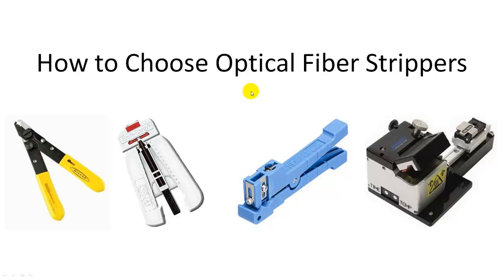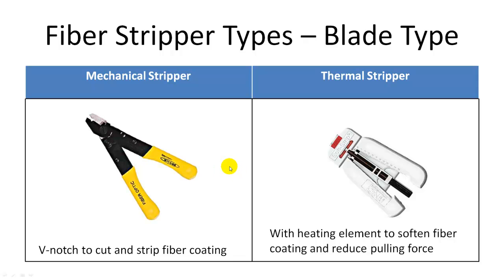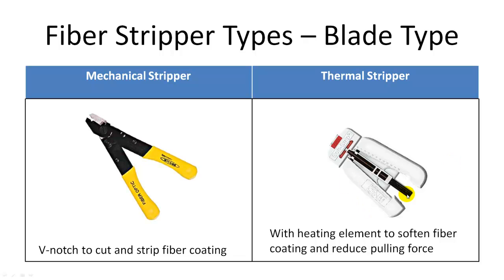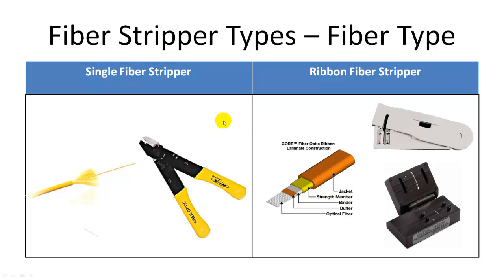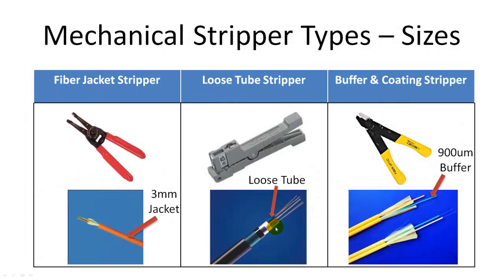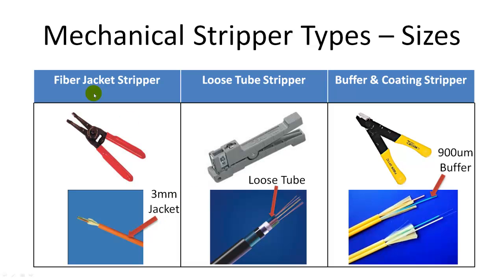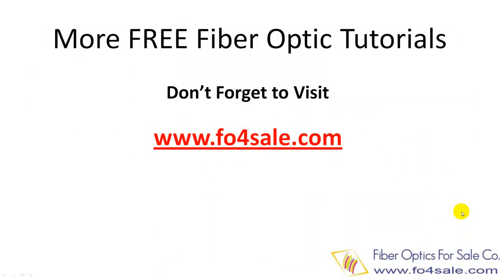How to Choose Fiber Optic Strippers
Tells you how to choose fiber strippers for fiber jacket, loose tube, 900um tight buffer, 250um coating and ribbon fiber.

Hello everyone! This is Colin Yao.

In this video I will show you how to choose fiber optic strippers.

Fiber strippers are used to remove fiber jacket, loose tube, fiber coating, tight buffer, so that the bare fiber can be exposed for splicing or terminating with fiber connectors.

First fiber strippers can be divided into two groups: Mechanical stripper or thermal stripper.

Mechanical stripper has a V-notch or blade to remove the fiber coating and jacket. The blade cuts into the buffer or jacket and remove it by pure mechanical force.

Thermal strippers also use blades for removing the buffer. But they also have a heating element operated by batteries. The fiber buffer or coating is first heated and softened and then removed. This significantly reduces the pulling force needed to remove the coating and the chance to damage the fiber.

Fiber strippers can also be categorized as single fiber stripper and ribbon fiber stripper.

Single fiber strippers work on a single fiber only.

On the other hand, ribbon fiber strippers work on fiber ribbons with 2 to 12 fibers. They remove the PVC jacket from ribbon fiber cables. There are also de-ribbonizer tools which shave the matrix off the top and bottom of ribbon fibers. After the ribbon matrix is removed, the fibers separate out easily by hand.

Fiber optic cable is typically composed of three layers. They are the fiber jacket, loose tube or tight buffer, and 250um fiber coating.

Fiber strippers are correspondingly designed to remove these three layers -- fiber jacket stripper, loose tube stripper, and tight buffer and coating stripper.

Fiber jacket stripper can remove jacket with diameters ranging from 10mm down to 1.6mm. Typical simplex fiber cable has a 3mm diameter jacket as shown in this picture.

For high fiber count cables such as 12, 24, 72, 96, etc, multiple 250um coated fiber are put into a loose tube.  Loose tube fiber needs a precision tool to cut different tube diameters without nicking the enclosed fiber. This is shown in the middle picture.

The next layer is 900um tight buffer or 250um coating.  This type of stripper is shown in the right picture. This is 900um tight buffer. And this is the 125um exposed bare fiber.

Fiber Optics For Sale offers many free training materials at fo4sale.com. Check it out now!